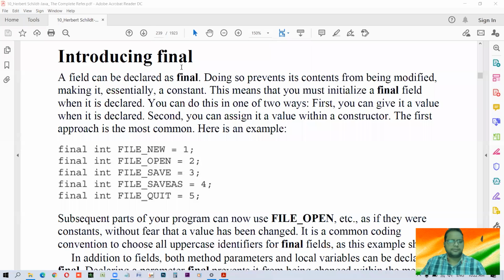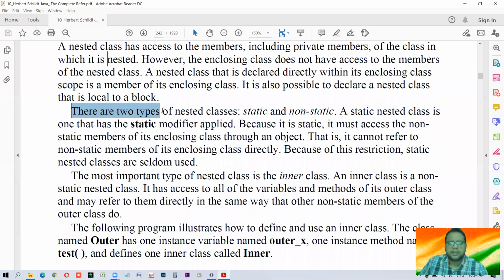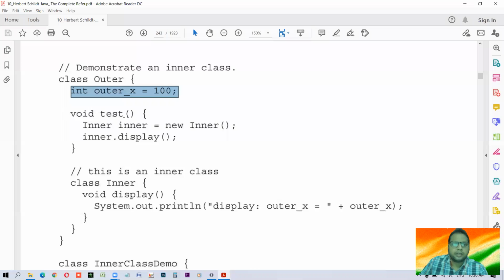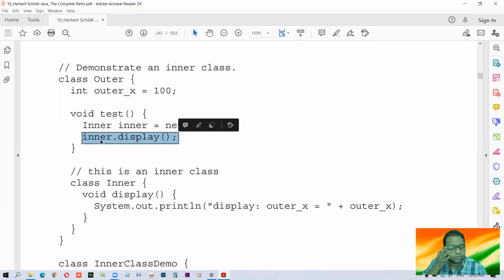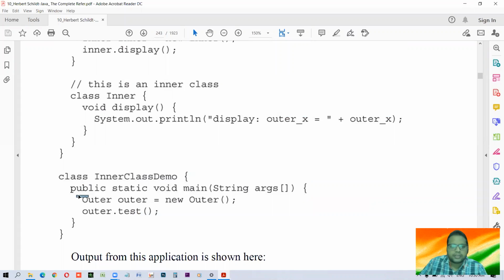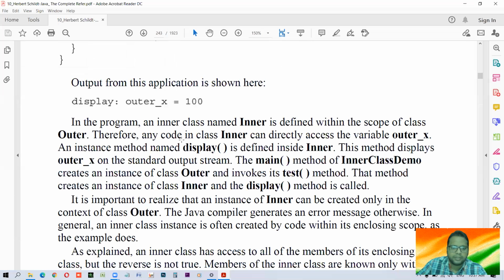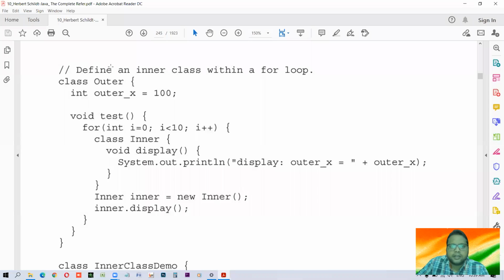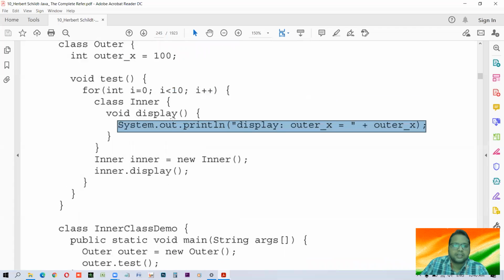10 2 12 1 Nested Class and Final Keyword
About Final Keyword.
How to used nested class i.e. class inside a class